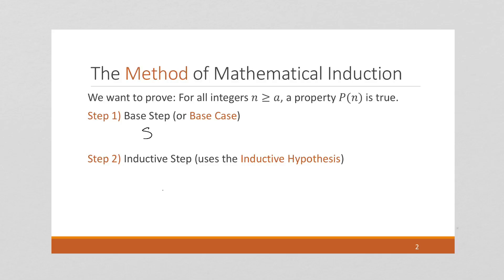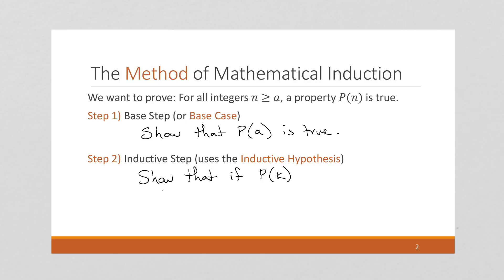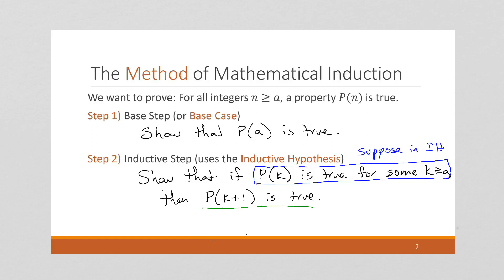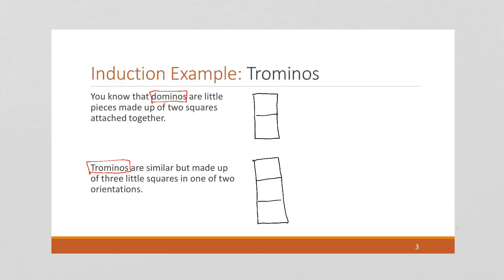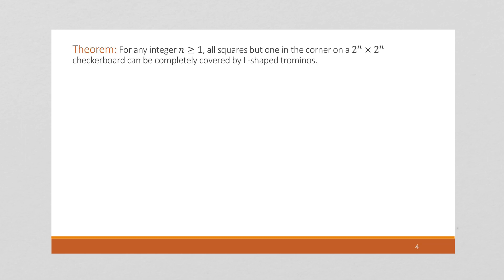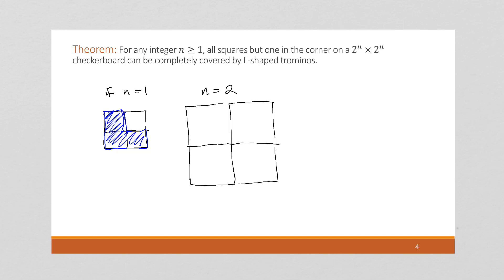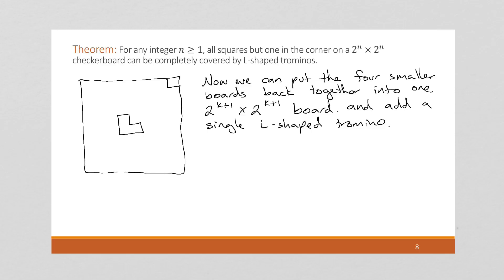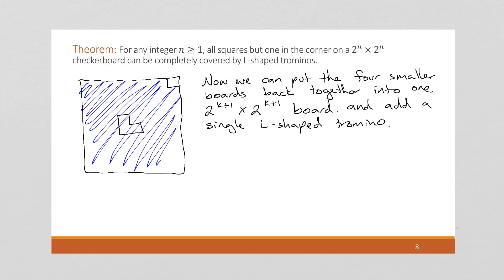M6 V7 Induction Example 6 Tronimos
Discrete Mathematics
Module 6 - Mathematical Induction
Video 7 - Induction Example 6 - Tronimos